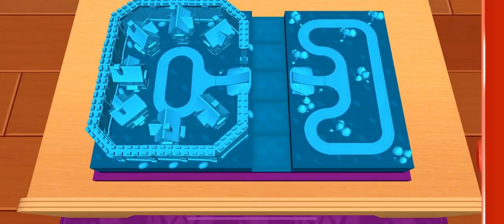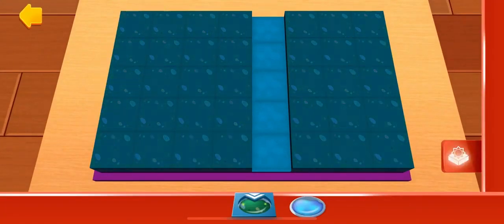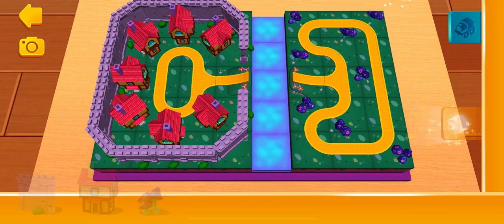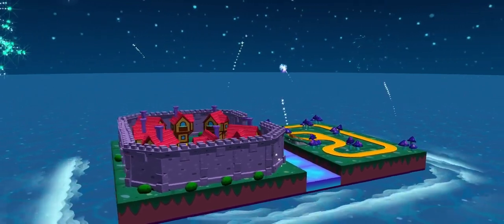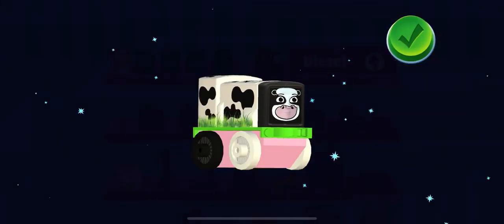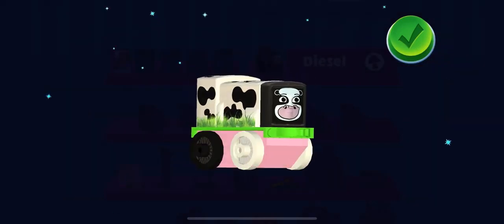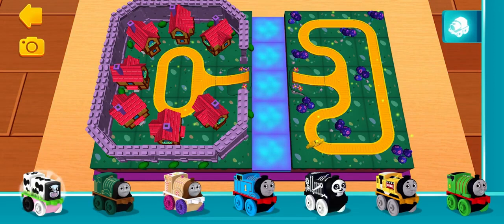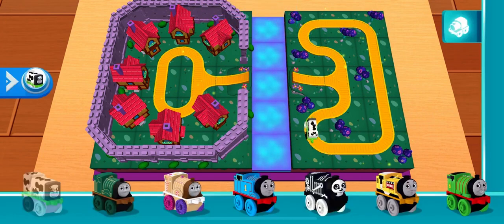Fortified City | Thomas and Friends Minis